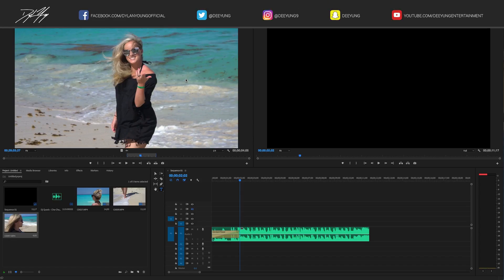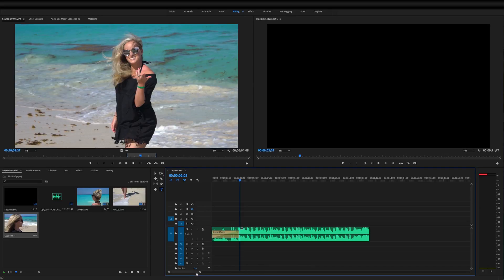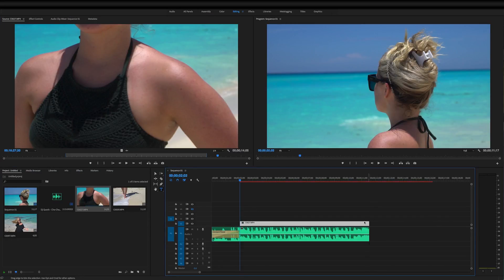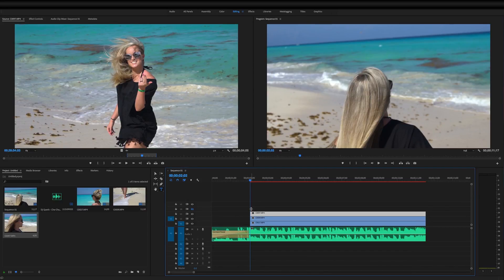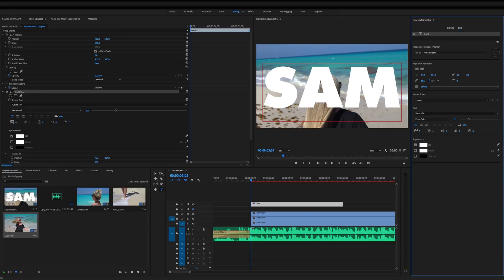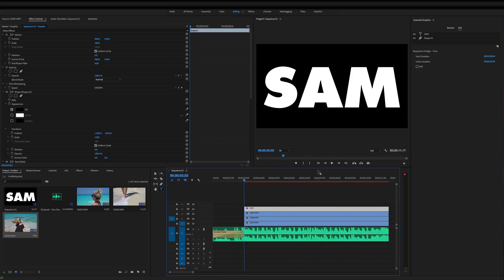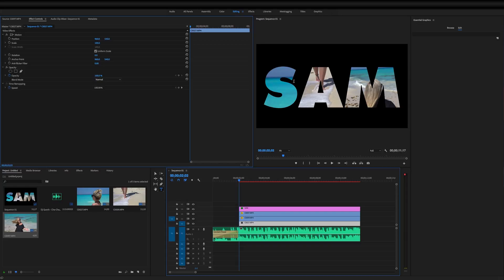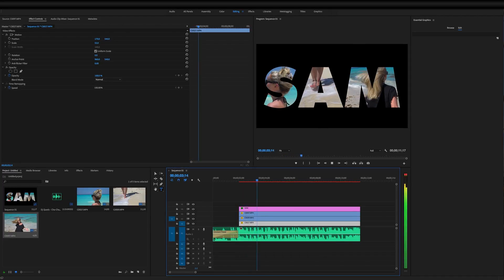Adobe Premiere Pro / Video in Text Shape Effect (Tutorial)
In this video, I showcase how to put different video clips inside of different letters of a text mask and have them appear to the beat of the music. Recorded Wednesday February 7, 2018.

🔊 MUSIC

"Canyon Breeze"
by: Deeyung

🎥EQUIPMENT

Zhiyun Crane
DJI Mavic Pro
iPhone 7+